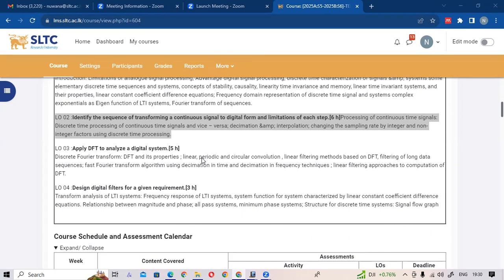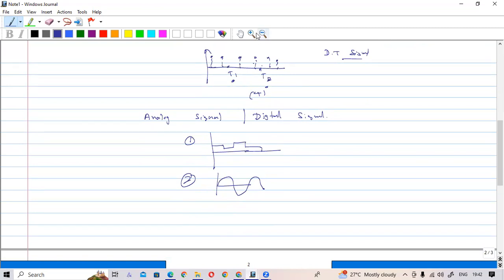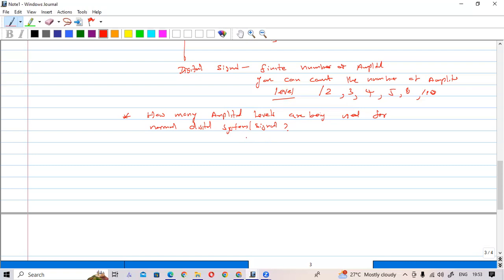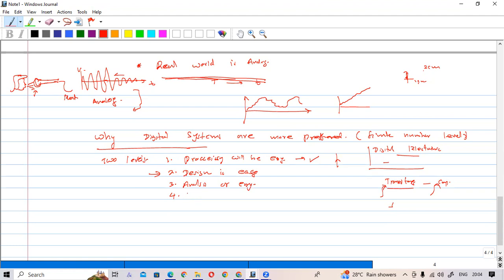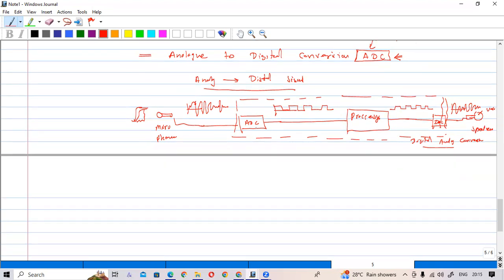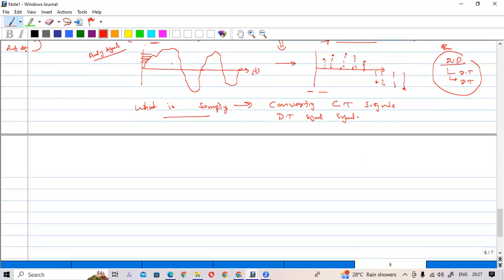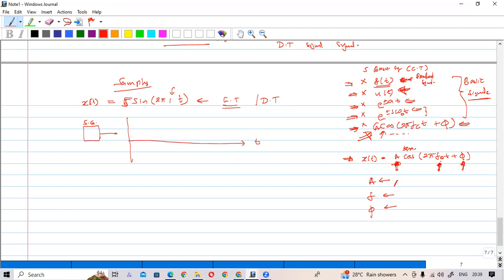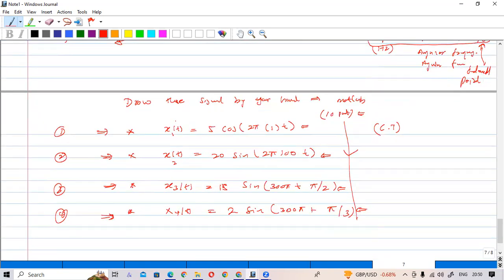Tech DSP Lecture 1